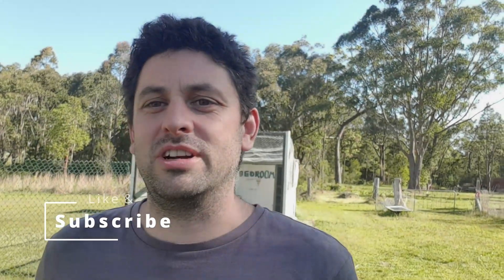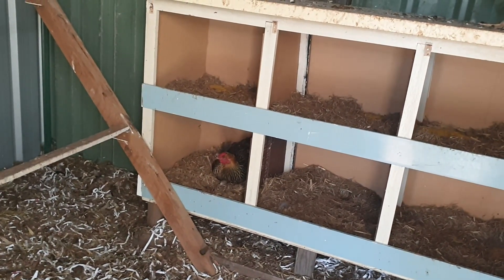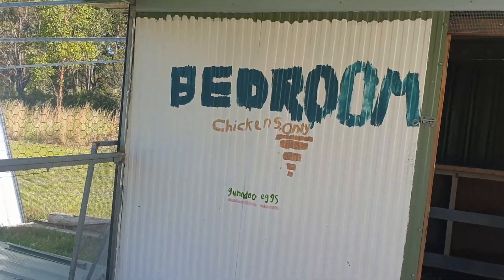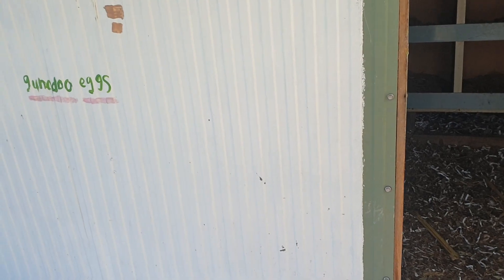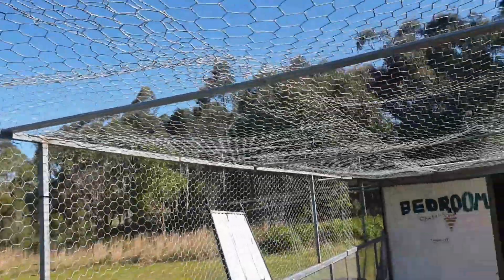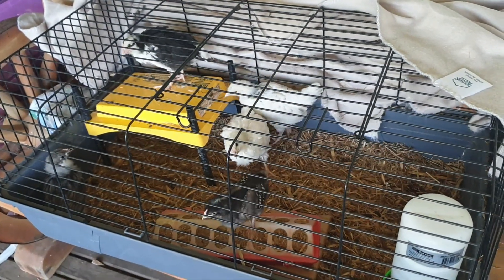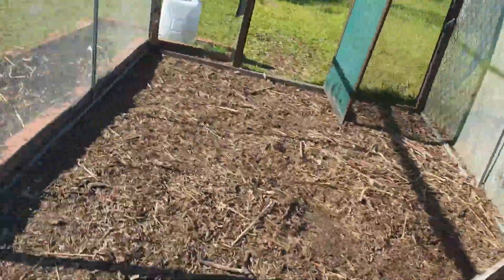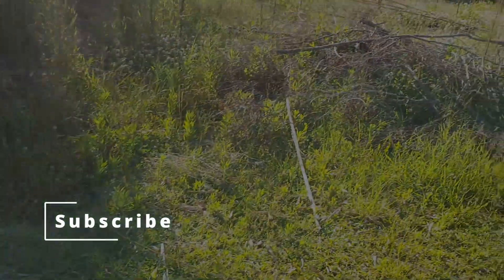Animal Introduction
An introduction to our pets!!!